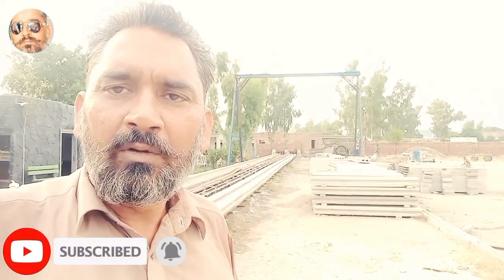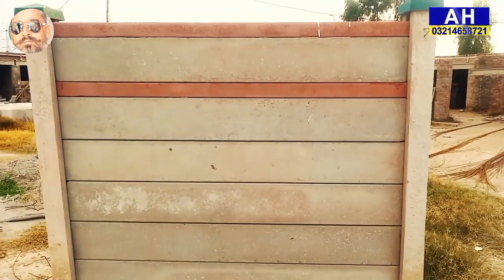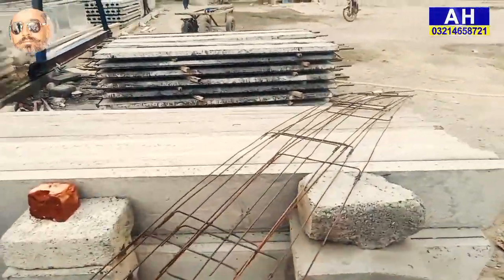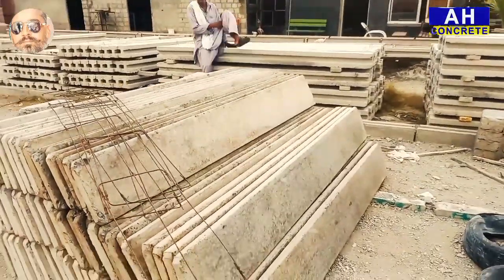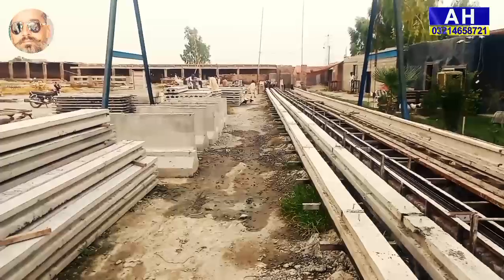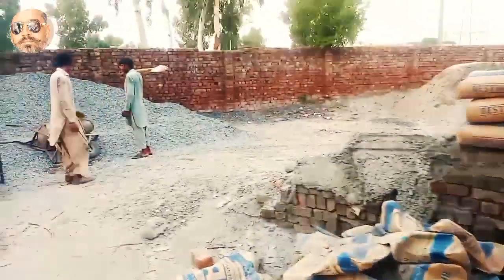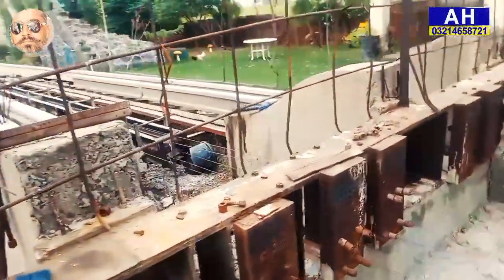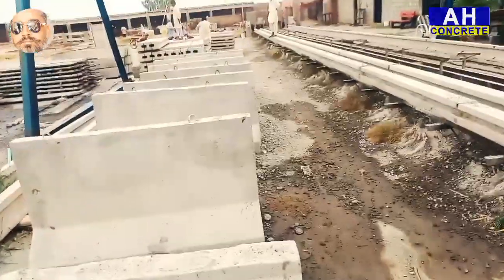Boundary Wall Column || Slab Precast || a h concrete tile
ائےایچ ٹائل پاکستان آپکی خدمت میں پیش کرتےہیں اپنی خدمات اب گھربنوائیں گھرکی مکمل تعمیر۔ٹف ٹائل۔کچن ٹائل۔روپ ٹائل۔کنوپی ٹائل۔سلیب اورتمام تعمیراتی کام تسلی بخش کیاجاتاہے
AH Tiles Pakistan is at your service, Build a house now, Complete house construction, Tuff tiles, Kitchen tiles, Rope tiles, Canopy tiles, Slabs and all construction works are done satisfactorily.

AH Tiles Pakistan menawarkan kepada anda perkhidmatan kami Bina rumah kini siap pembinaan rumah, jubin tuf, jubin dapur, jubin tali, jubin kanopi, papak dan semua kerja pembinaan dilakukan dengan memuaskan.
Mereka menawarkan layanan mereka untuk kecanduan mereka, sekarang membangun rumah.  Di Pak PL.  Lembaran vinil dan semua pekerjaan konstruksi dilakukan dengan memuaskan